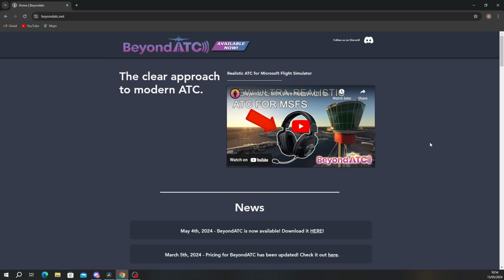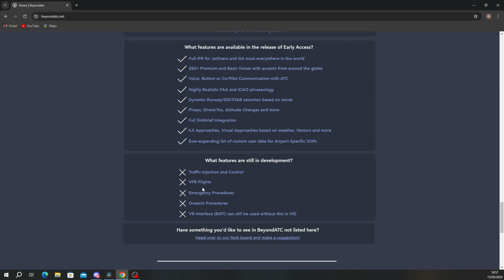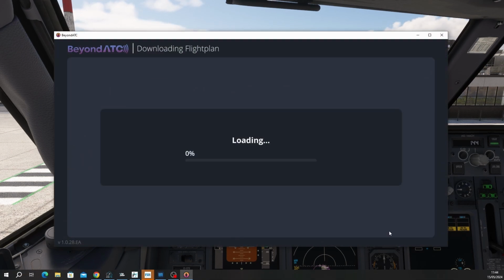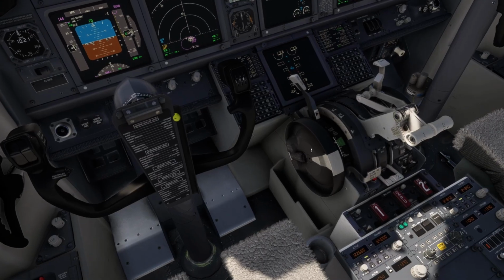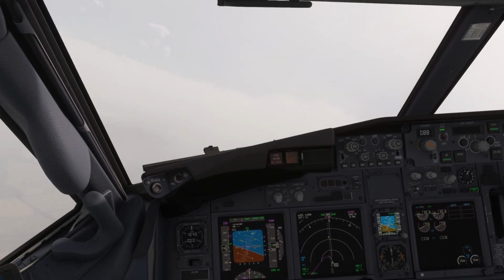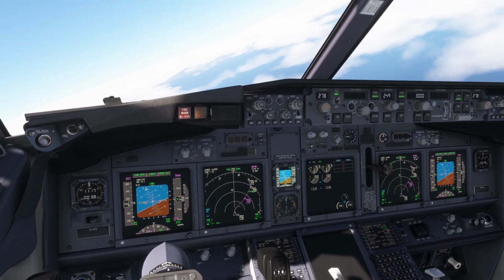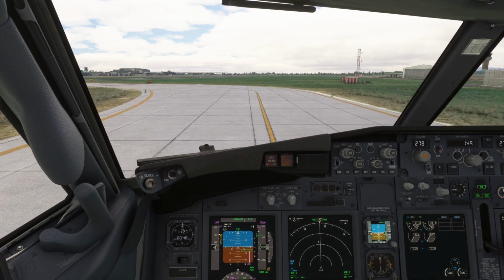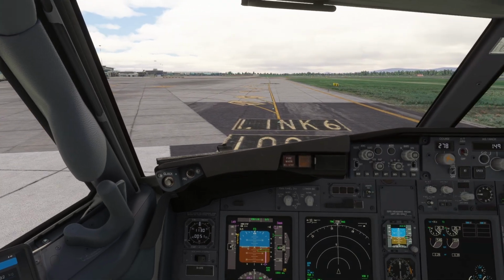MSFS | BEYOND ATC REVIEW IS IT ANY GOOD?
With the launch of BeyondATC I took a shot hop from East Midlands to Dublin to explore Beyond ATC to see if its worth the money and adding to your sim.

Time Stamps

00:00 Intro
00:36 What is BeyondATC
05:33 BeyondATC in action
21:52 Final throughts